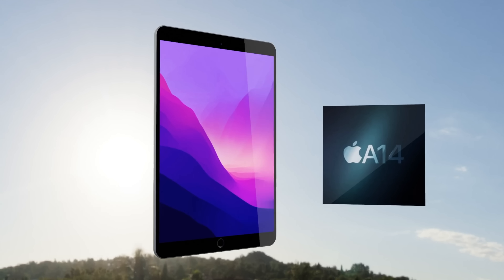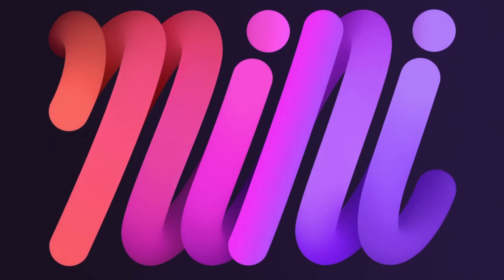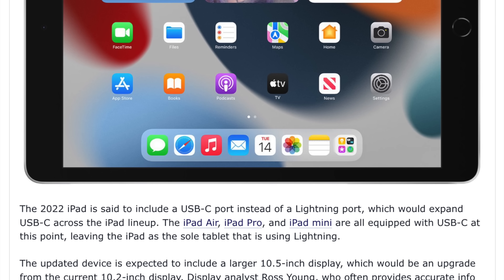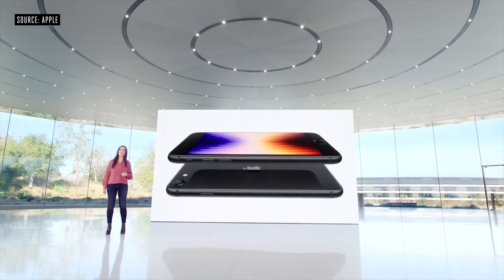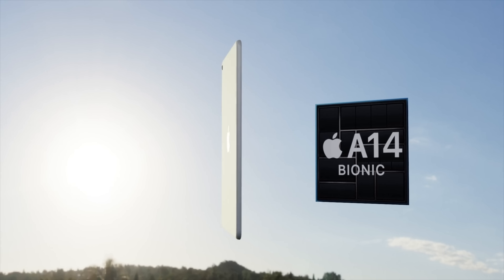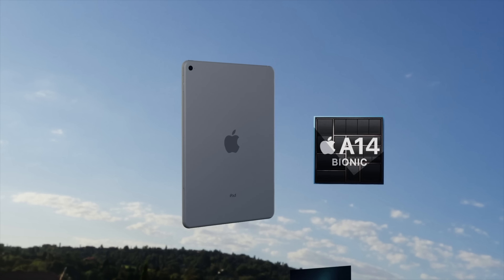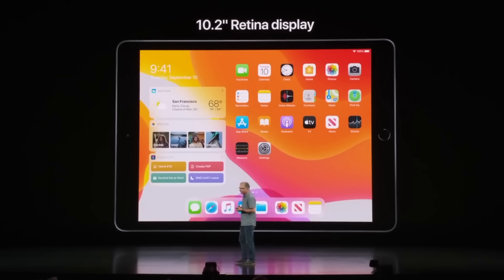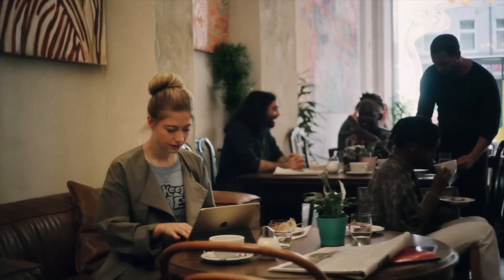iPad 2022 Release Date and Price – USB-C LEAK!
A NEW USB-C LEAK has come in for the NEW iPad 2022 Model. This confirms for that the iPad 10th Gen is going to be getting a NEW Design also also other Features like a larger display and 5G Capability for the FIRST Time! Today lets cover over all the details for the NEWEST and most popular iPad coming in 2022!

The Budget iPad 2022 Release Date and Price have been circled around in the latest round of rumours and leaks. Today I am going to reveal everything we know so far for this 10th Gen iPad.

Concepts from;